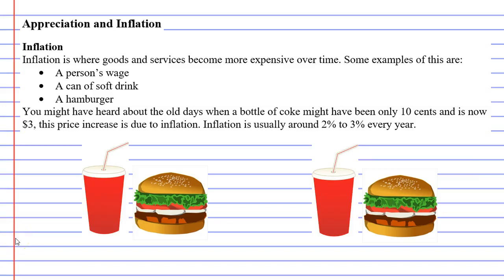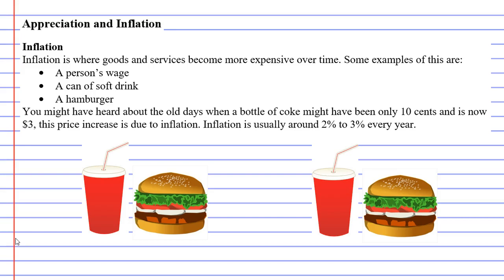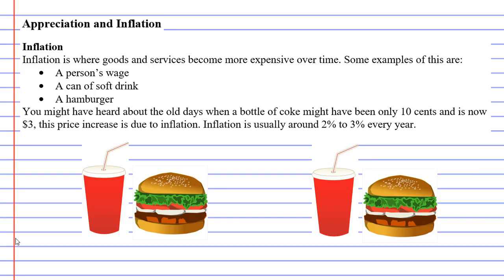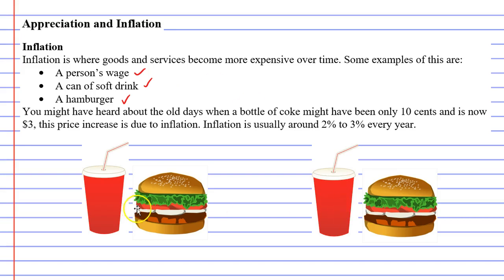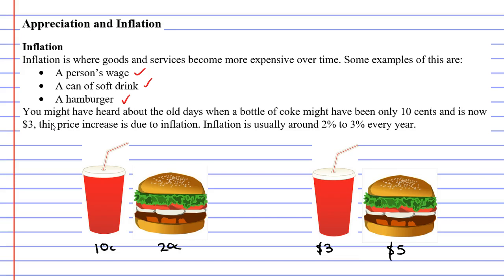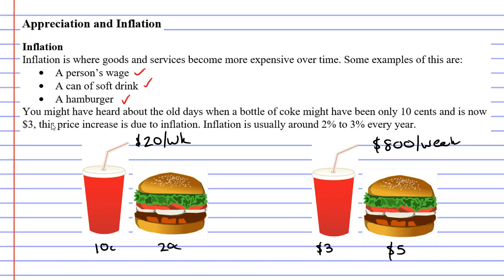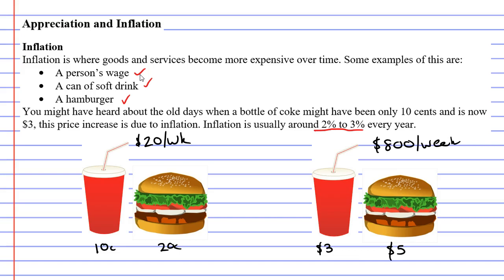3C Appreciation and Inflation (3 of 4)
Explains what inflation is.